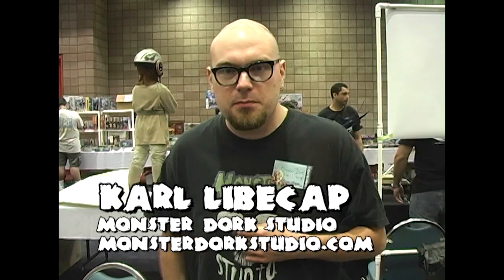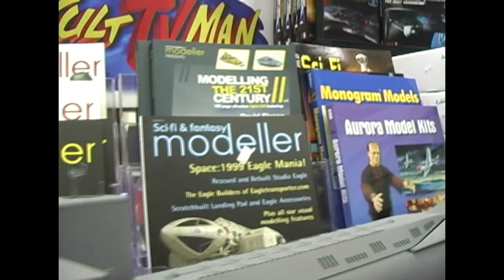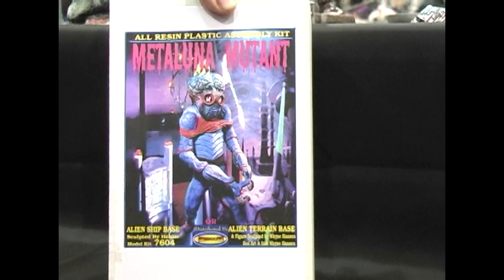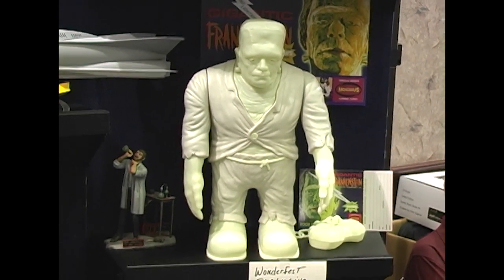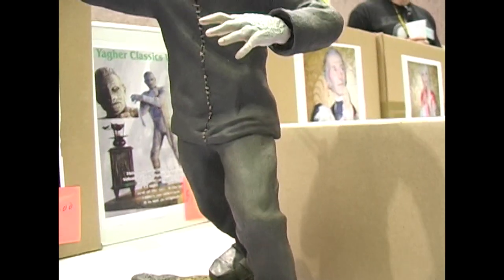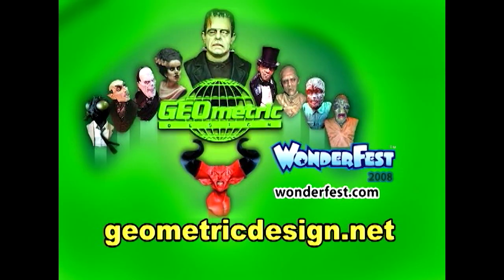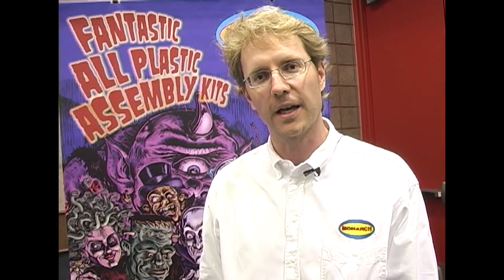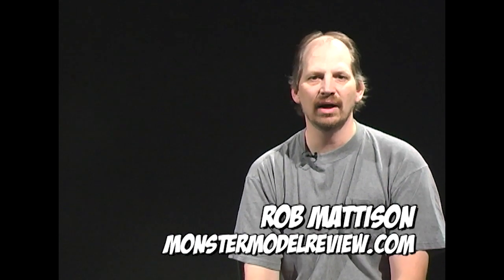Wonderfest 2008 (long version)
Hi Gang,
This episode on Monster Model Review, we go back to 2008's Wonderfest show.

"WonderFest features movie special effects guests, the largest model contest in the U.S. for sci-fi, horror & comics-related subjects, model and toy dealers galore, and seminars to entertain and improve hobbyists of all ages!"

 I cleaned them up and cut them to one longer episode.  Lots of great artists and producers.

Rob

host/production:
Rob Mattison
Monster Model Review is a